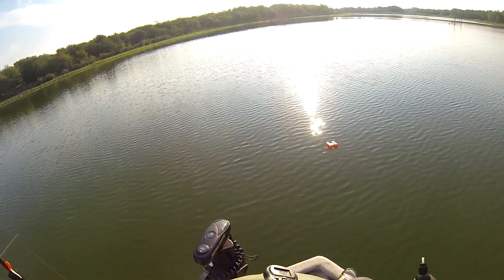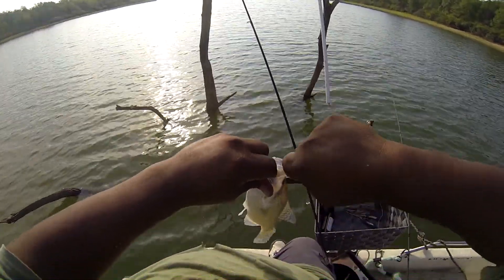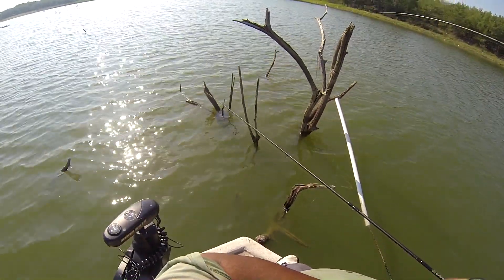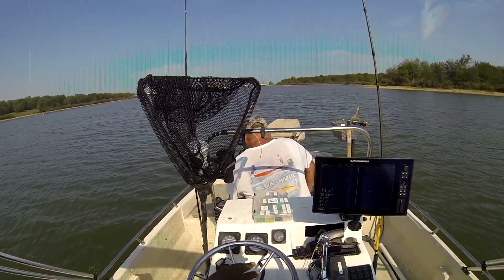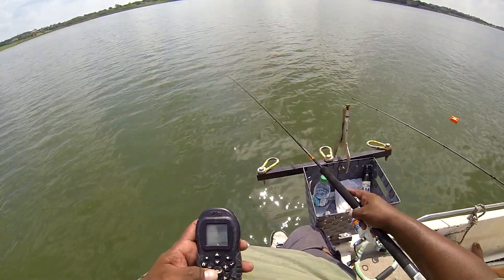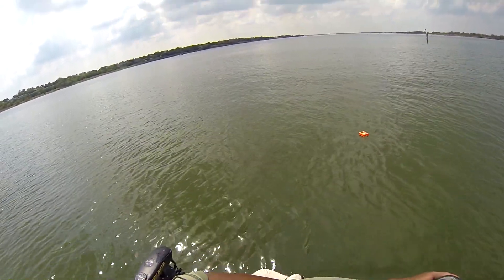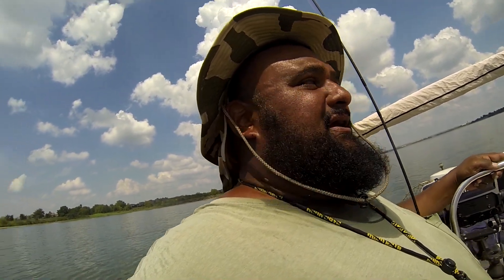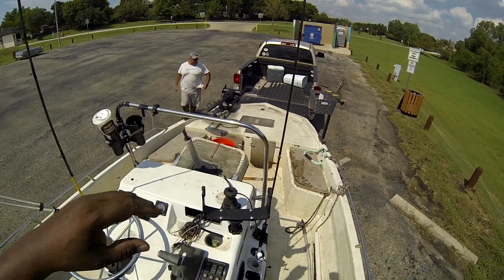Catchin' with the Bro in Law and dang pleasure boaters!!!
Guys just to warn you, there is a small bit of cursing and I tried to clean it up as best I could but they just got the better of me😡🤬🤬🤬. My apologies to anyone it offends. On a lighter note I did teach my Bro-in-Law how I fish Brushpiles and caught some nice slab crappie.